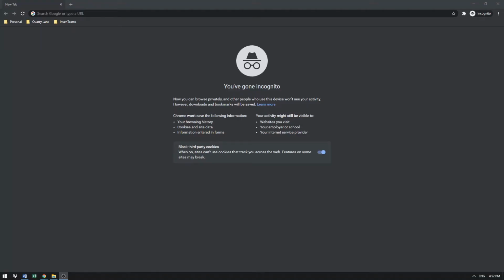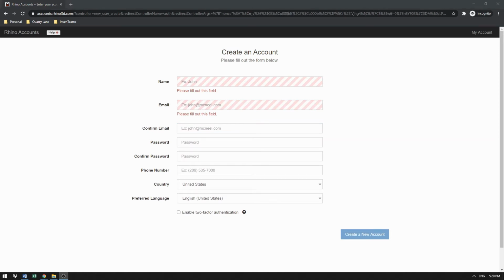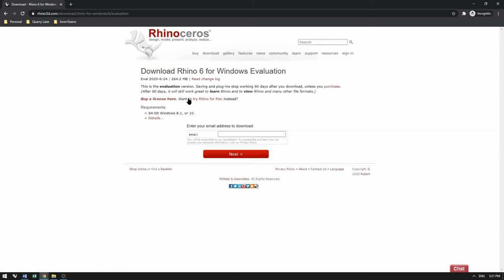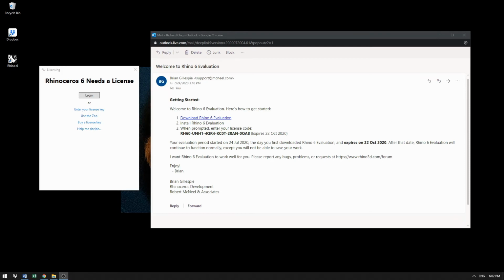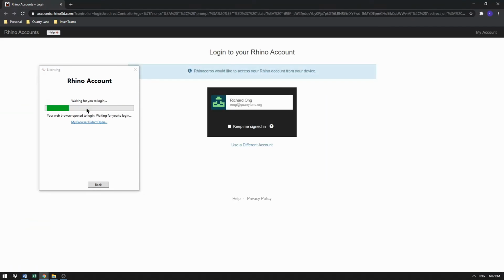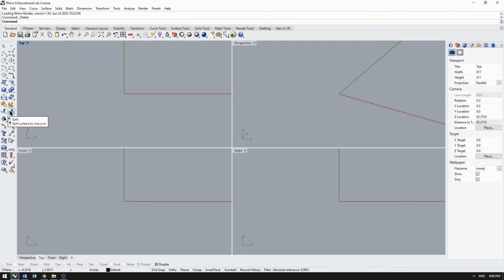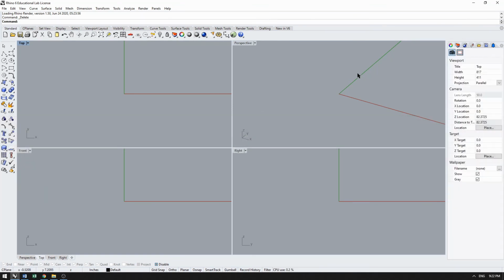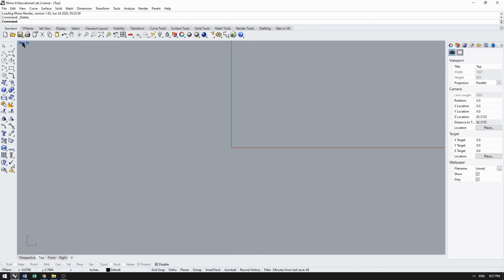rhino6 tutorial 1.0 - introduction and background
- introduction
- rhino versatility
- personal and professional use
- downloading and installing
- layout
- basic features